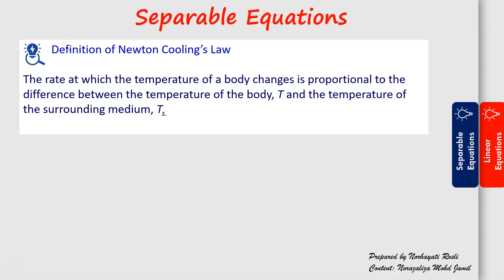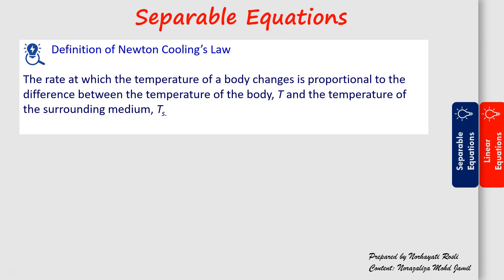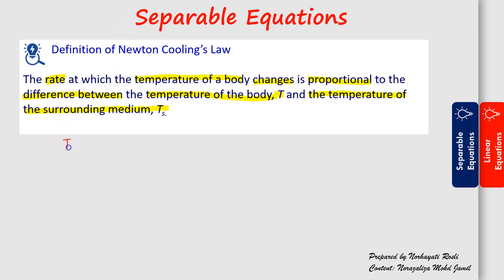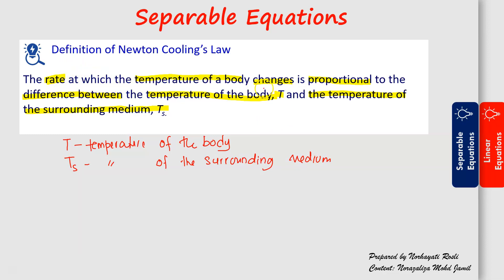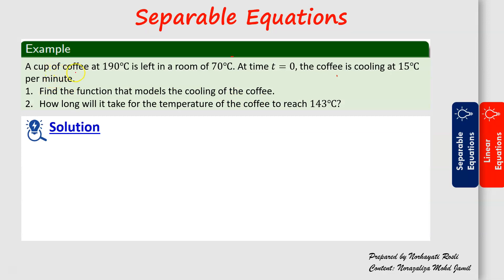Solving First Order ODE - Separable Method Part 2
Applied Mathematics BUM2113 Chapter 2 Part 2 No 2